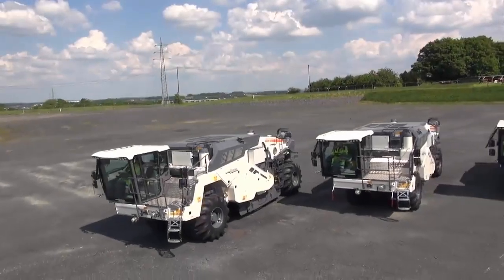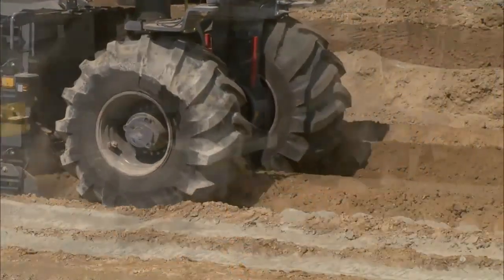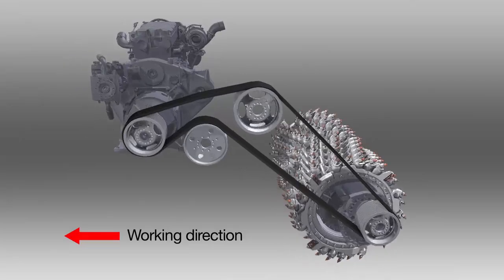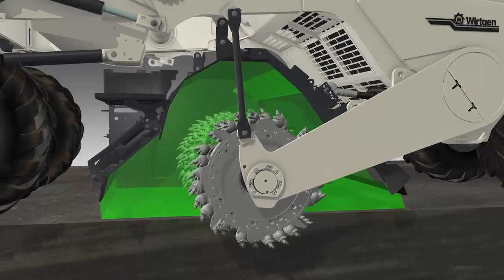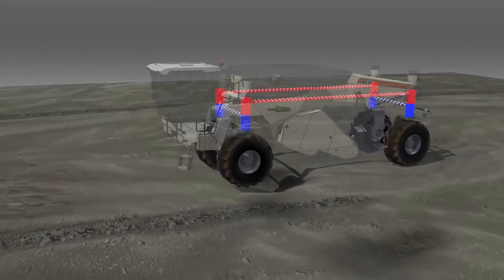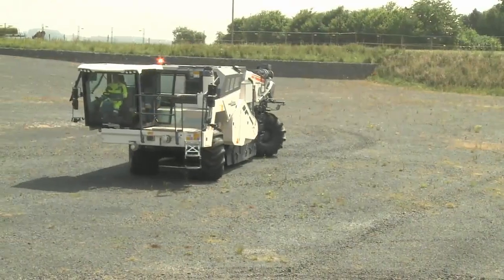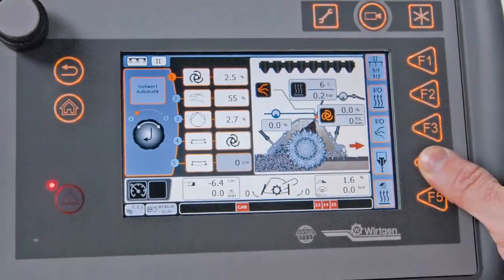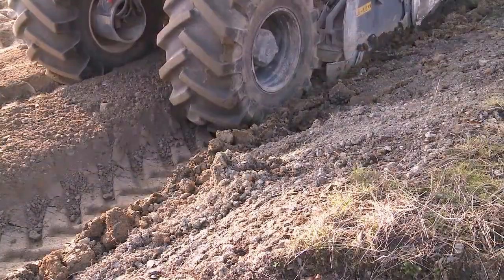Wirtgen WR250 - Cold Recycler and Soil Stabilizer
The finely graduated Wirtgen WR series includes a tailored solution for any soil stabilization and cold recycling job. As a result, these machines are ideally suited to the powerful, large-scale stabilization of ground with insufficient bearing capacity. The stabilization process converts poor-quality soil into a premium construction material. Cement, lime and water are possible additives or binding agents.